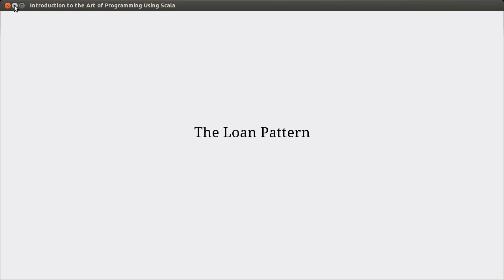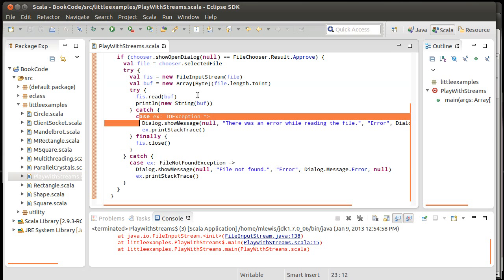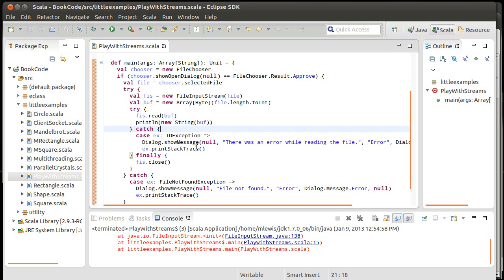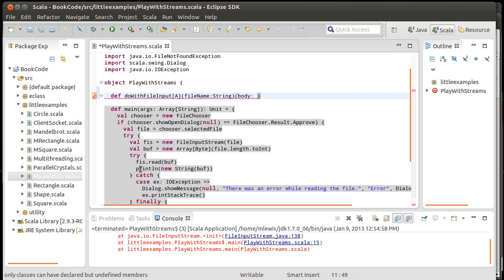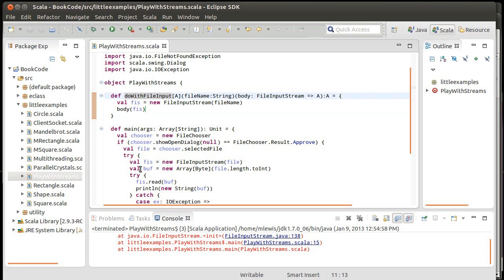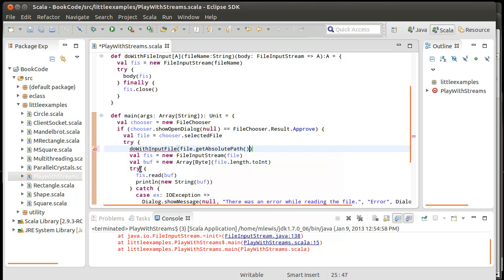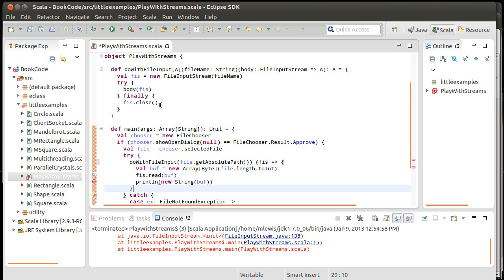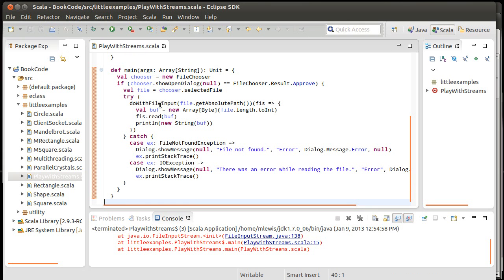Loan Pattern (using Scala)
This video shows you how you can create a function to implement the loan pattern and how that can be used to make your code simpler while still doing proper error handling.